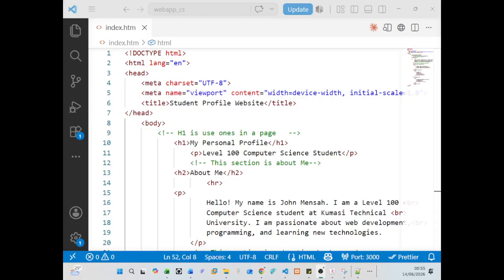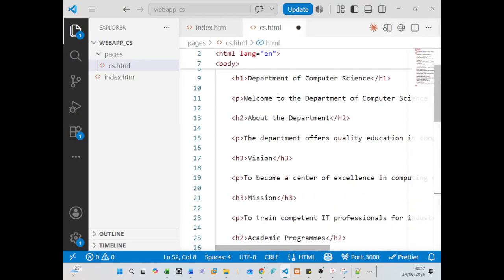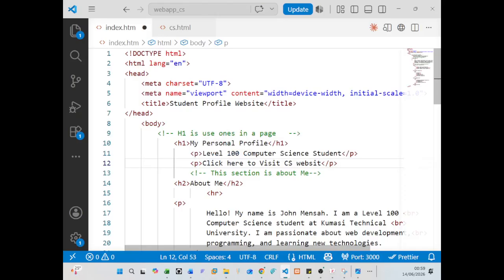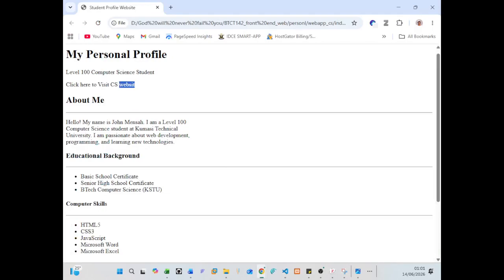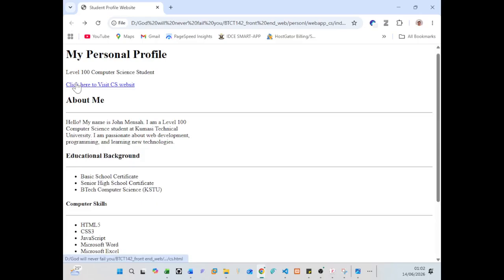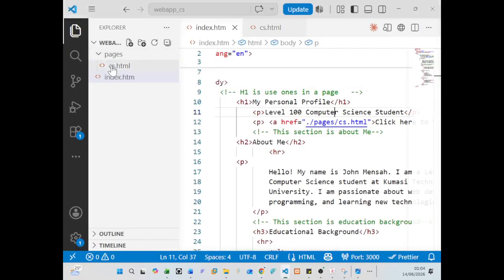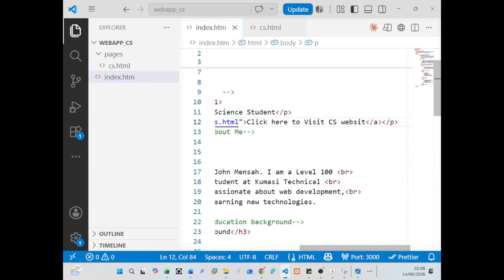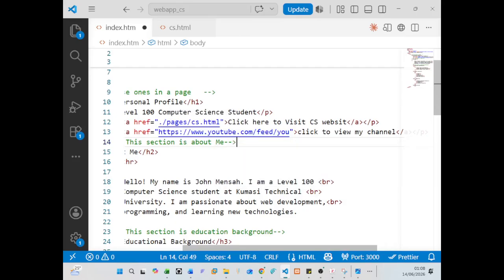HTML Anchor Elements ( links, attributes and paths).